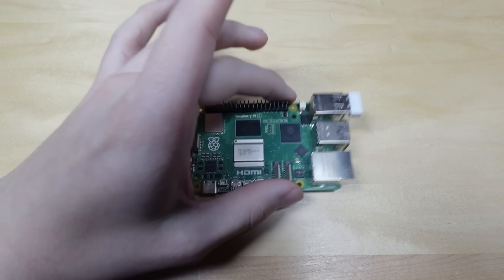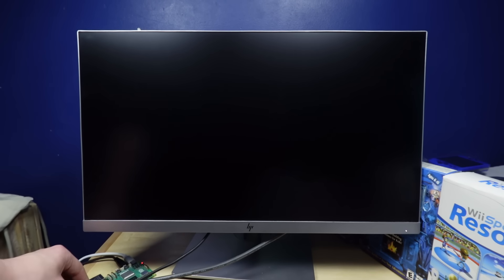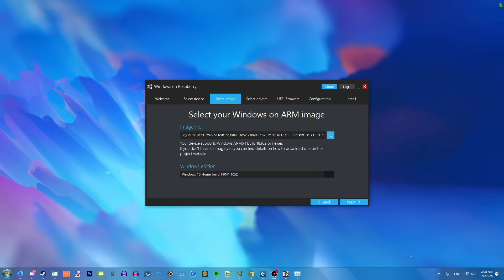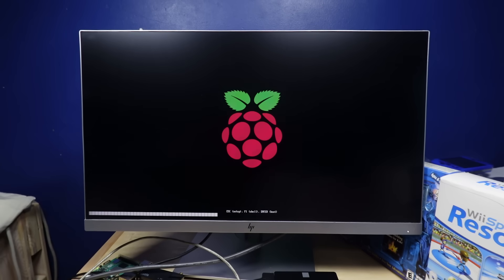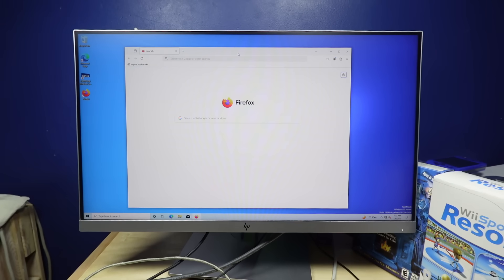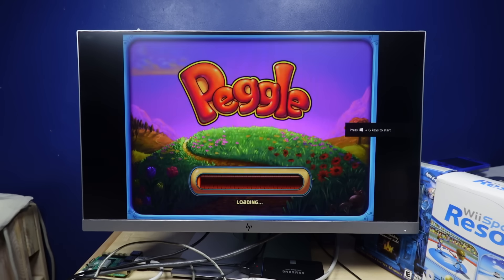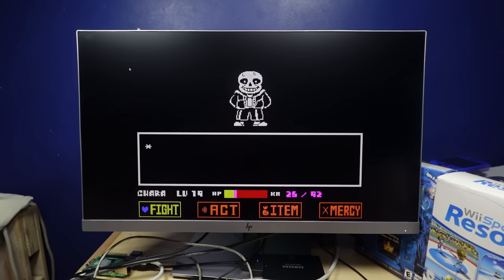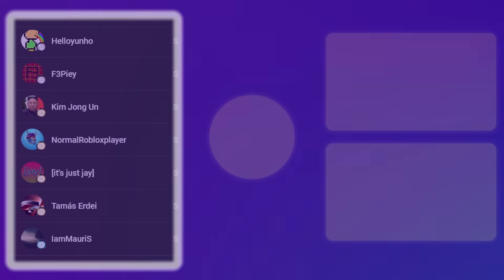Installing Windows On A Raspberry Pi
burnt pi